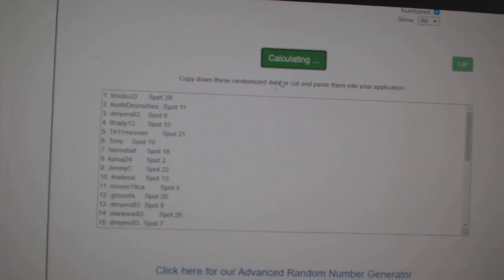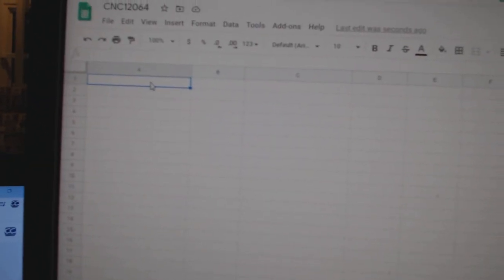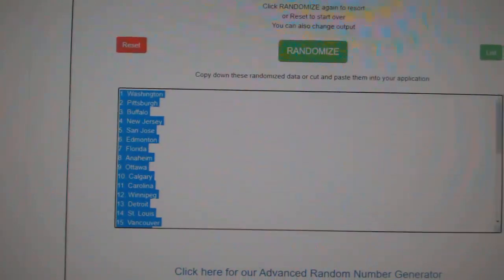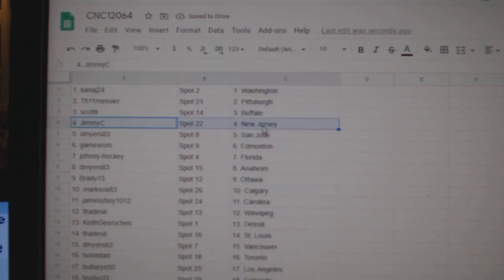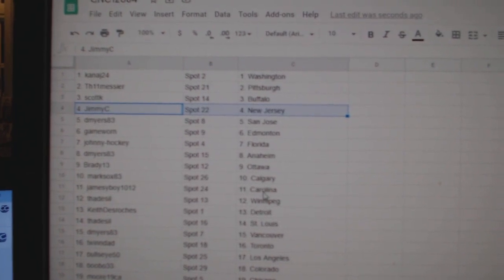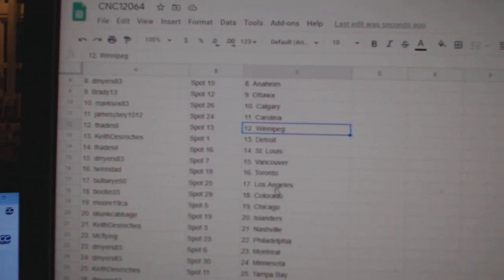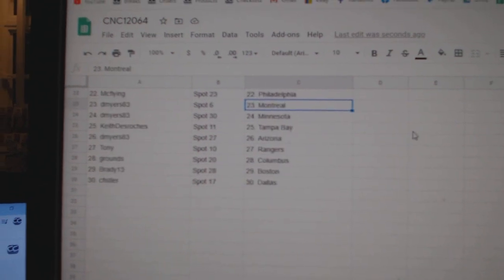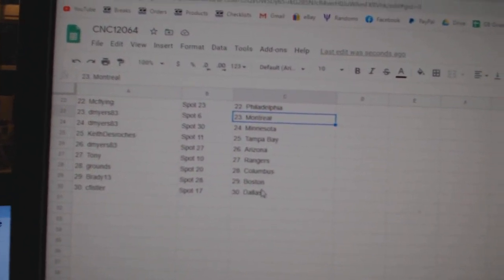Team Randoms - C&C GB #12,064